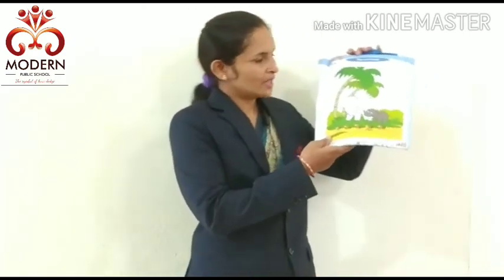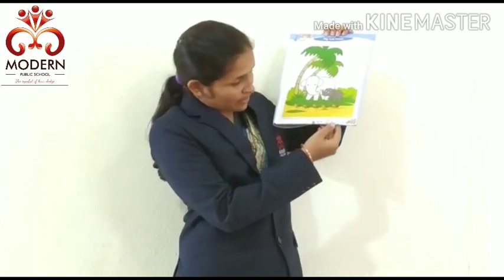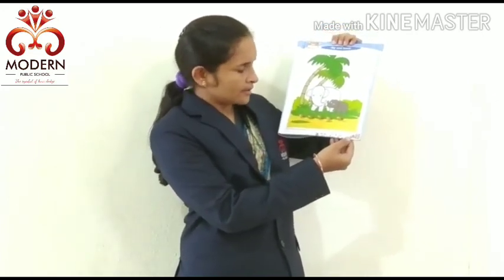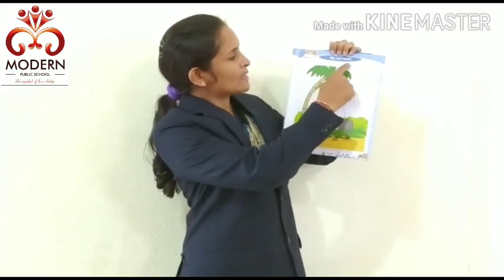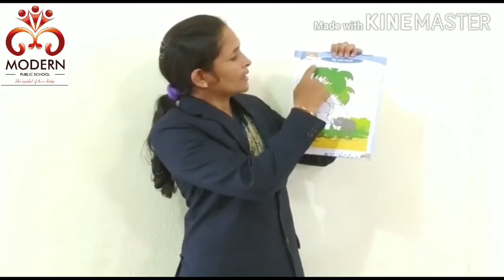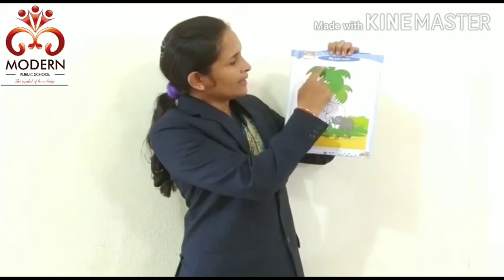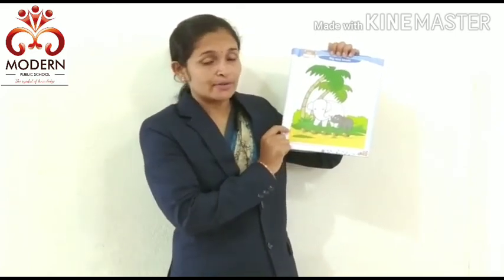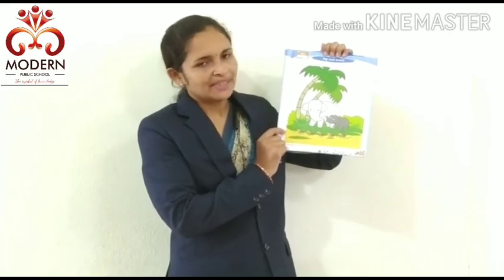Concept of maths big and small by Ms. Jyoti, Modern public school, Umarkhed